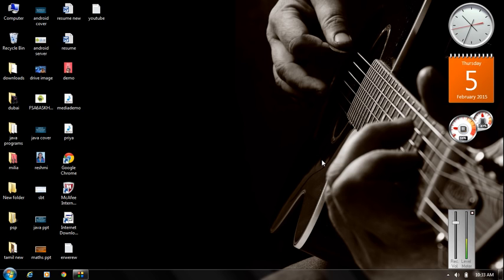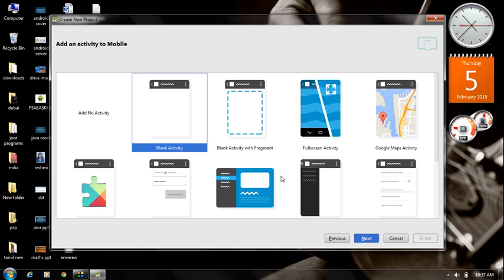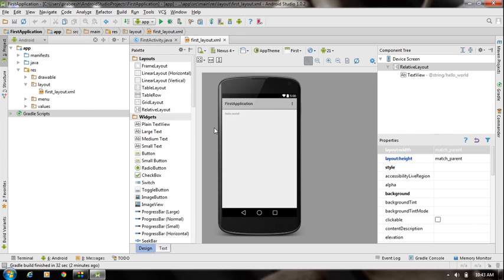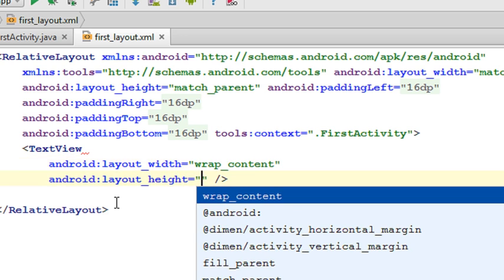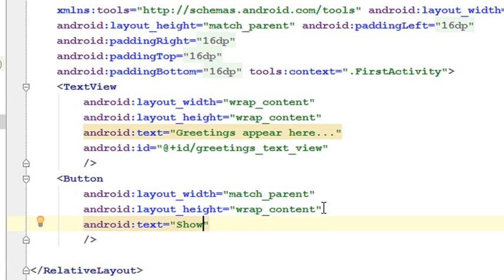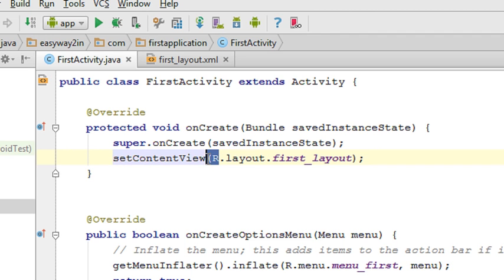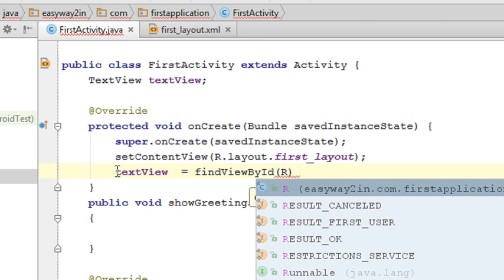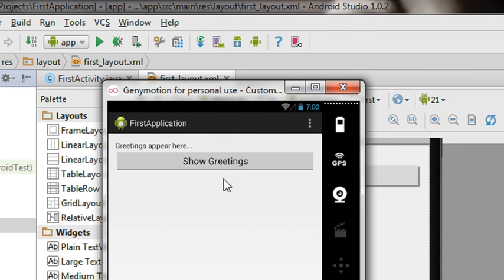Android Studio tutorial 01 Hello world application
teach Your Self